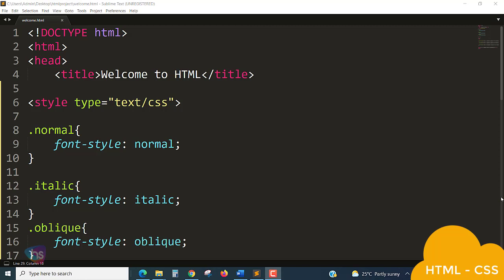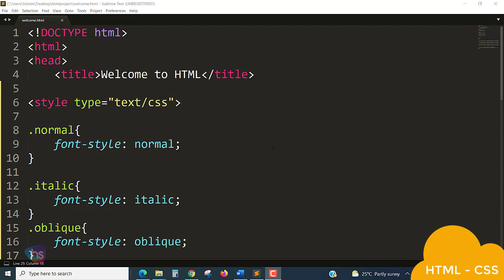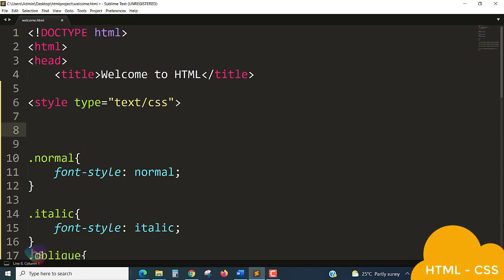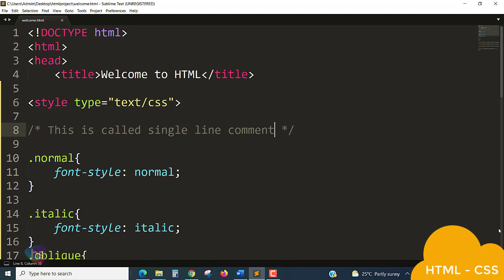CSS comments - How To Create HTML and CSS Comments - Web Development - Harisystems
Course Futures are:
30-Day Money Guarantee

*2021 Complete Python Bootcamp From Scratch

Assignments
Certificate of completion
Real-world Examples
With Source-Code

*2021 Complete Python Bootcamp From Scratch